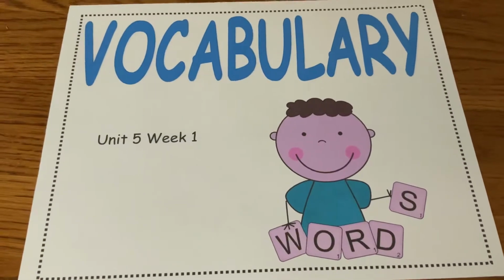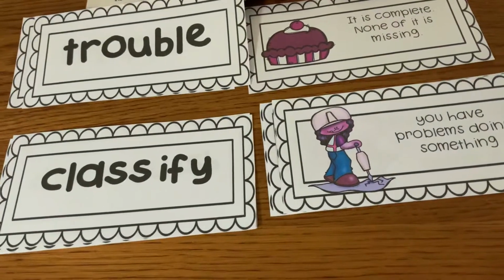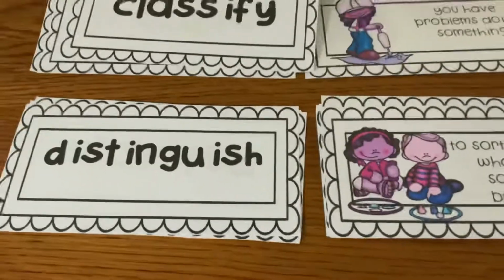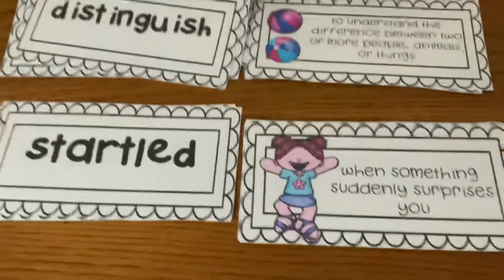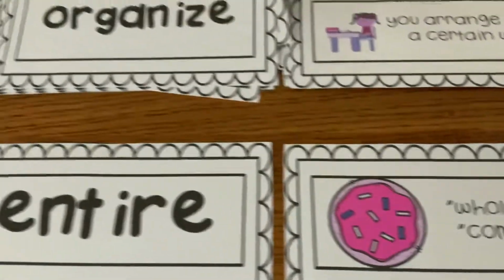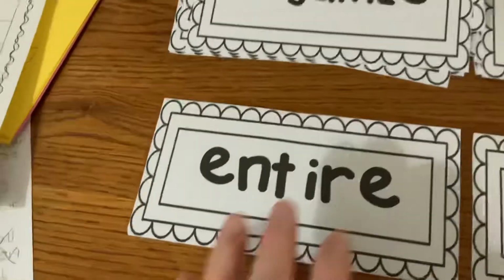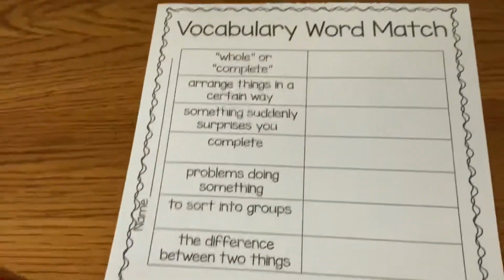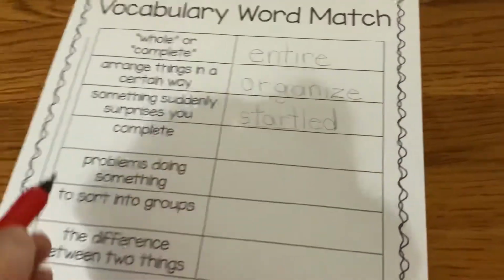ELA Unit 5 Week 1 Vocabulary